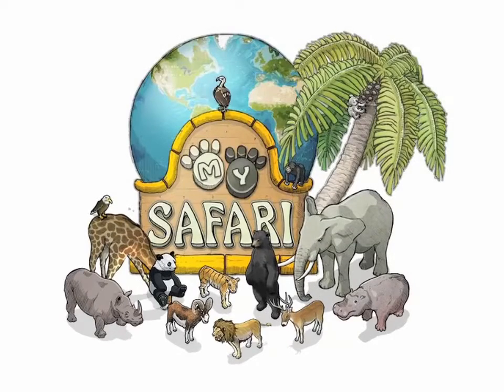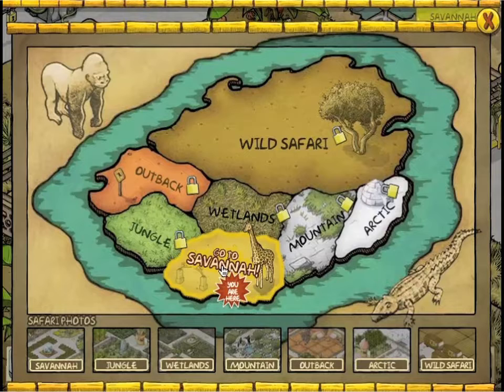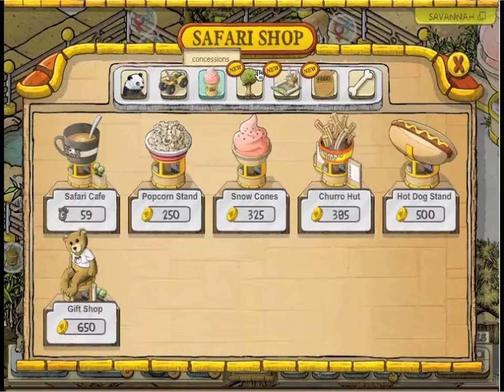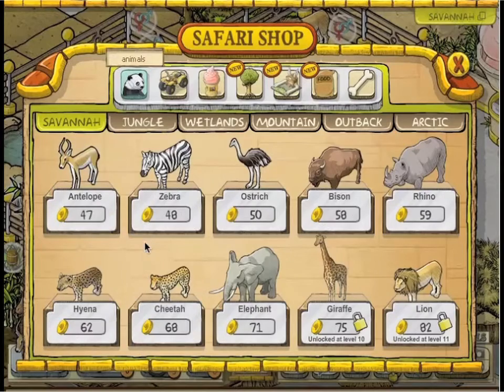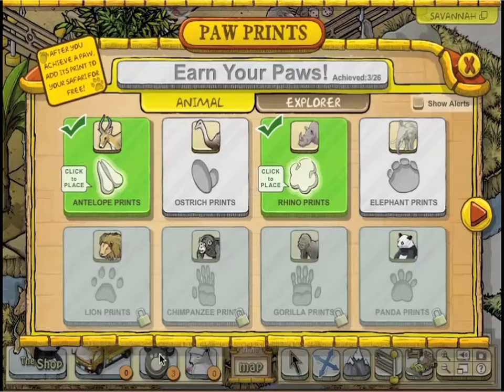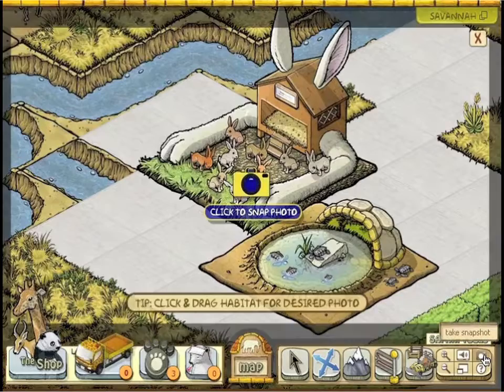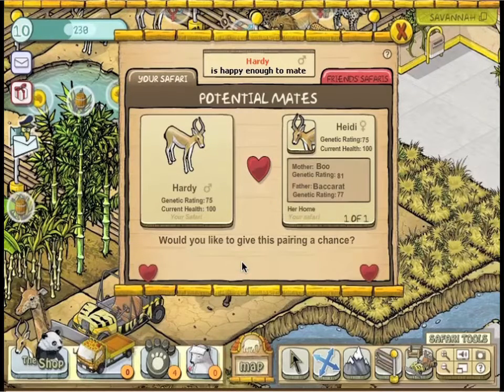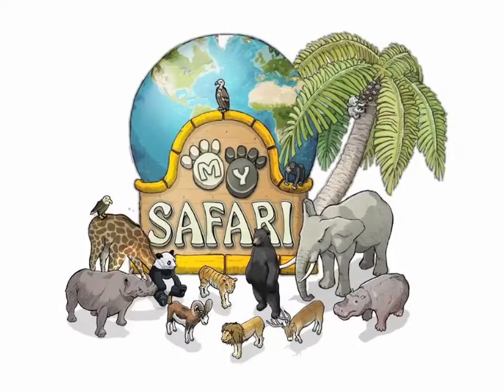My Safari Highlight Reel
Animal Safari Game on Facebook.  Create your own true-to-nature wild animal safari park! RESCUE, NURTURE and MATE animals with your friends!